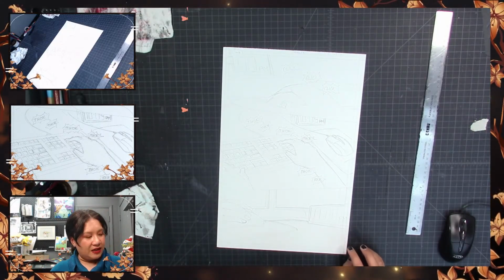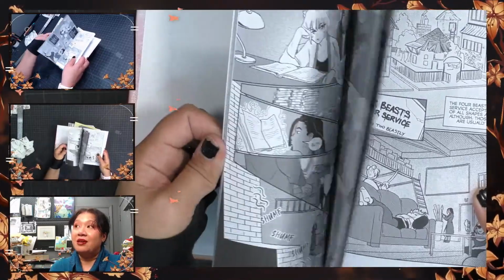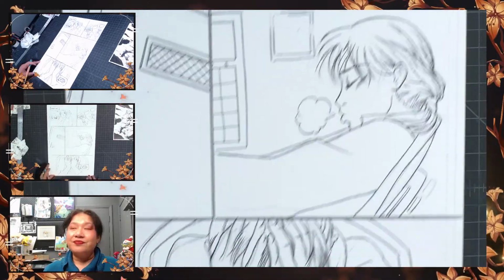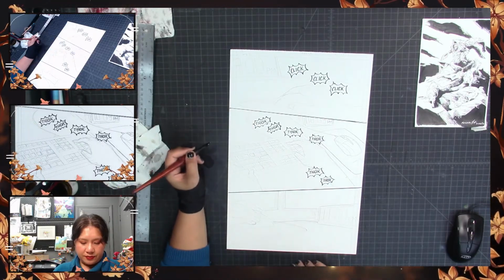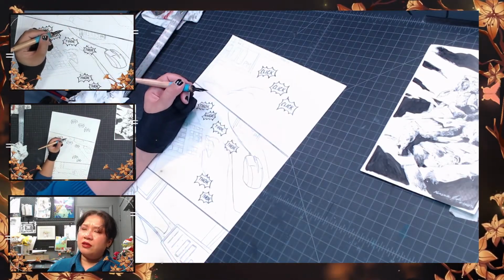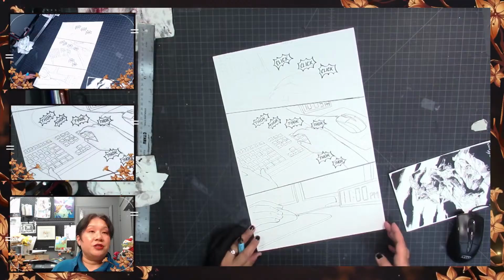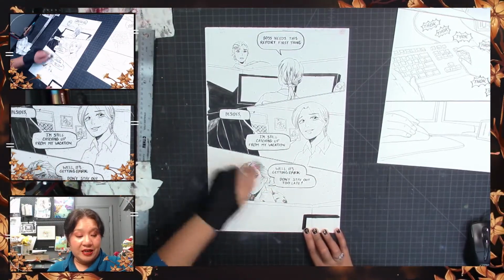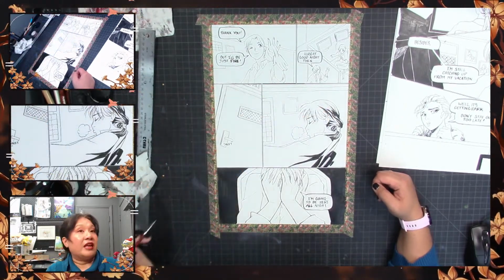Let's Draw!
Have blank paper.  Will draw.